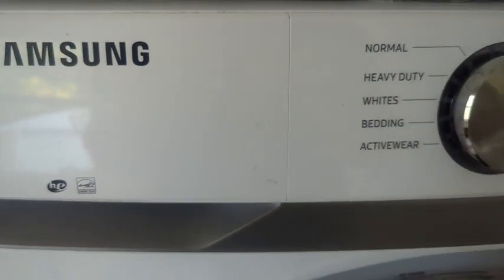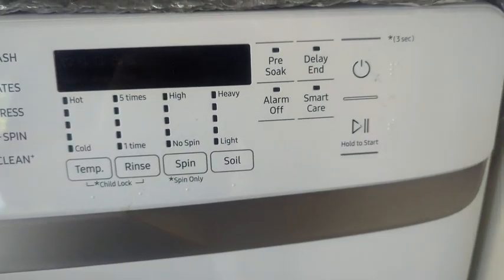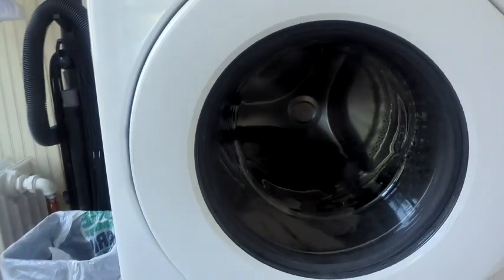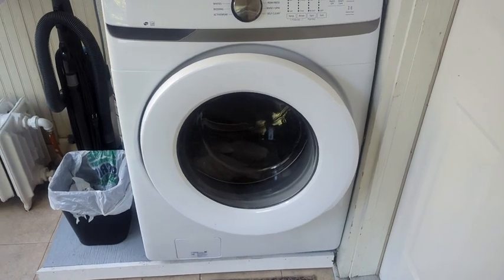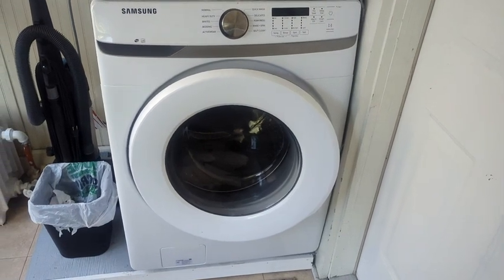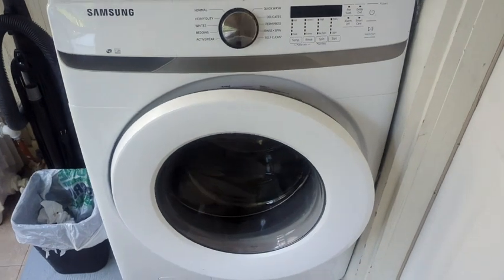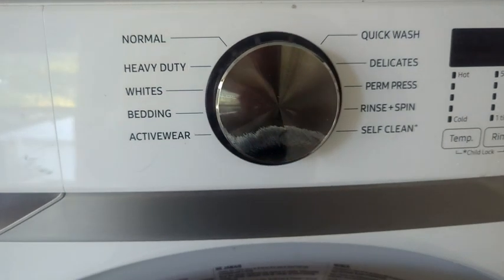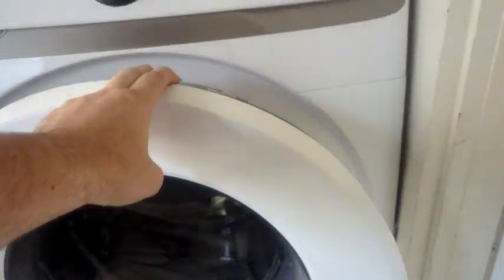SAMSUNG washing machine WF45T6000AW 4.5 cu. ft. Front Load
SAMSUNG WF45T6000AW 4.5 cu. ft. Front Load Washer with Vibration Reduction Technology+ in White

Visit the SAMSUNG Store

2.7 2.7 out of 5 stars    10 ratings

￼ Sustainably recognized

Delivery & Support

Customer Support

Currently unavailable.

Product Dimensions40.75"D x 33.5"W x 29"HBrandSAMSUNGCapacity4.5 Cubic FeetSpecial FeatureVibration ReductionAccess LocationFront LoadItem Weight205 PoundsMaximum Rotational Speed800 RPMHuman Interface InputButtons

Large Capacity (4.5 Cu. Ft.)

Self Clean+

Closet-depth Fit